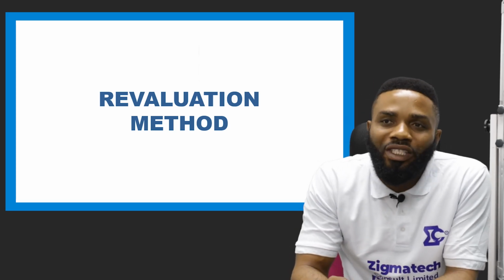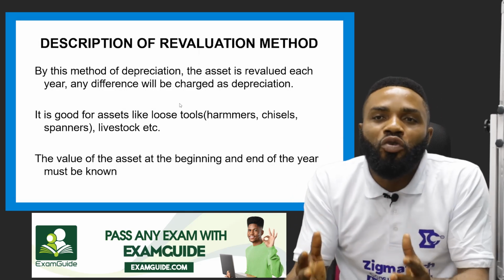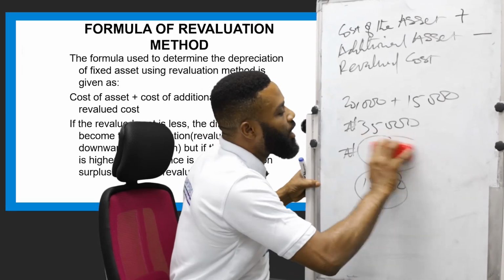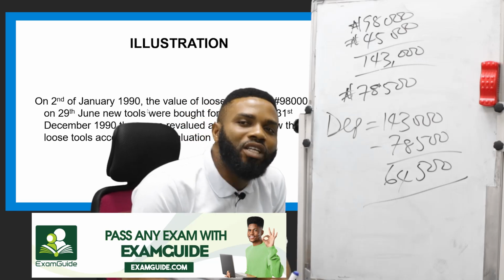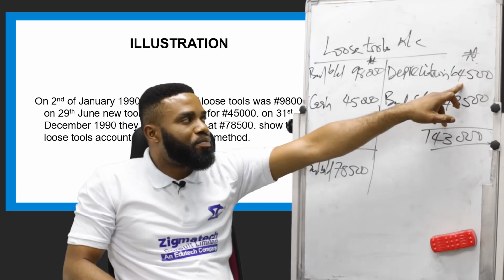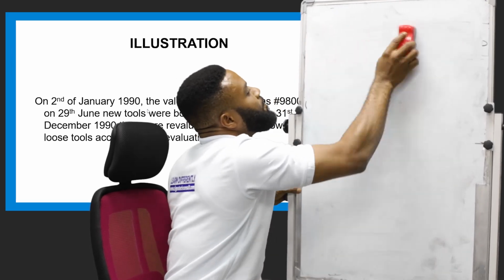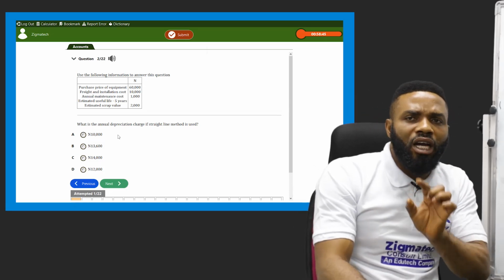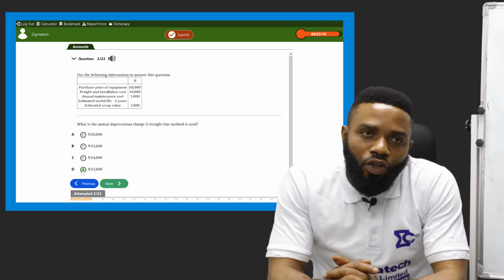REVALUATION METHOD | FINANCIAL ACCOUNTING | EXAMGUIDE | ZIGMATECH | LESSON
At the end of this lesson, students should be able to:
Describe the revaluation method
State the formula
Solve related problems and post provisions for depreciation to necessary accounts